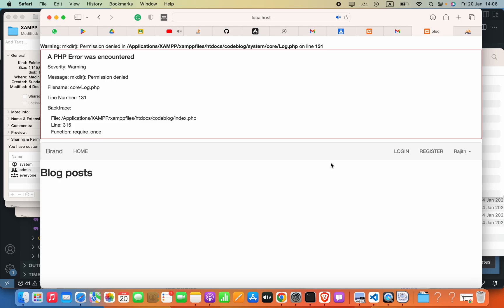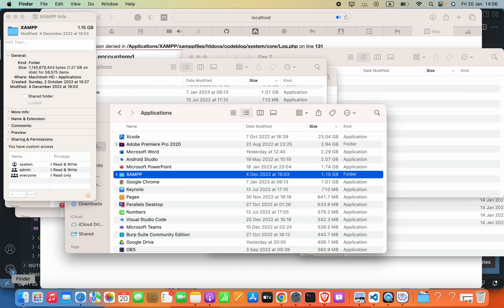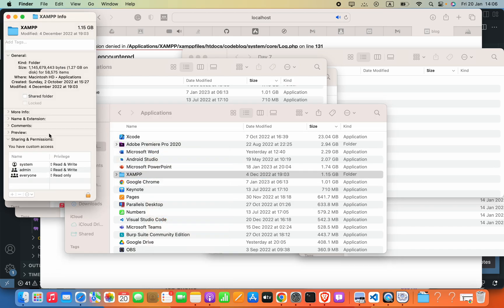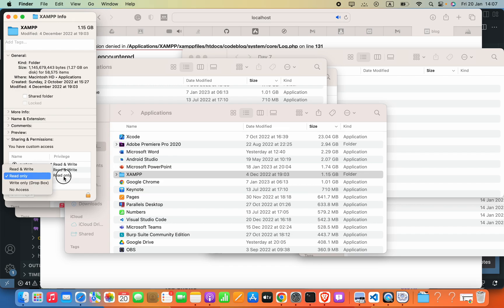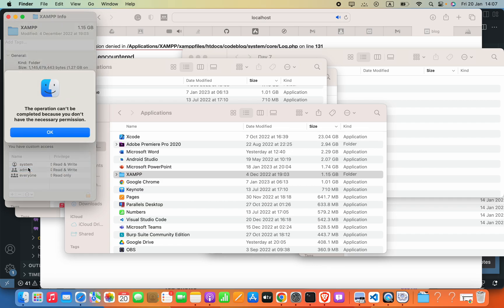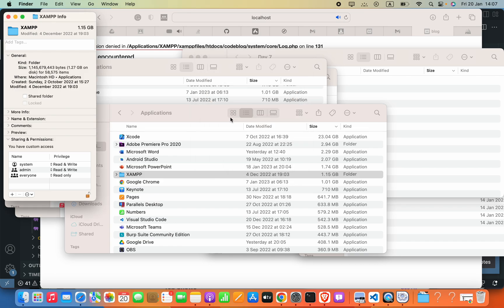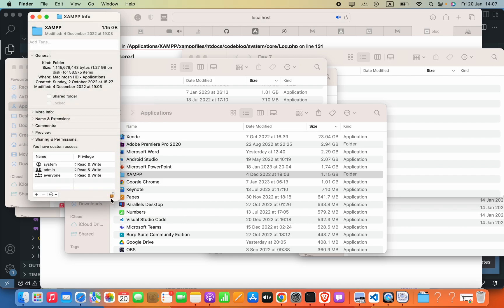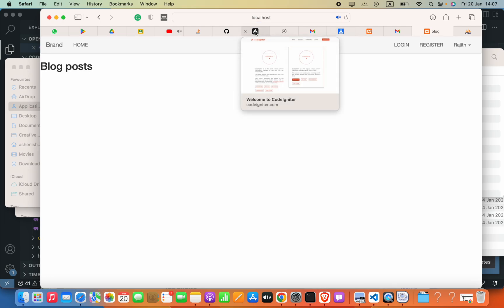XAMPP error in MacOS - Warning: mkdir(): Permission denied in WarningMessage:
Can you help me to buy a coffee:
Warning: mkdir: Permission denied in /Applications/XAMPP/xamppfiles/htdocs/codeblog/system/core/Log.php on line 131
A PHP Error was encountered

Severity: Warning

Message: mkdir(): Permission denied

Filename: core/Log.php

Backtrace:

File: /Applications/XAMPP/xamppfiles/htdocs/codeblog/index.php
Line: 315
Function: require_once